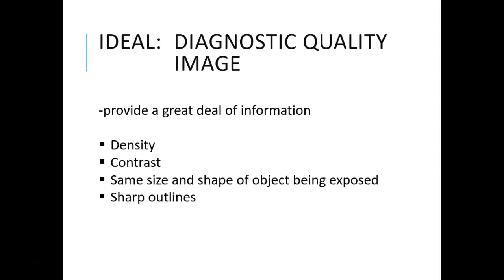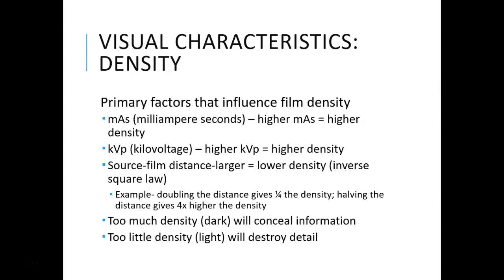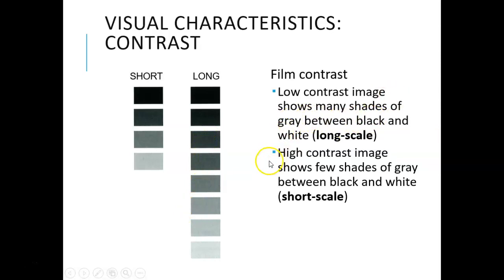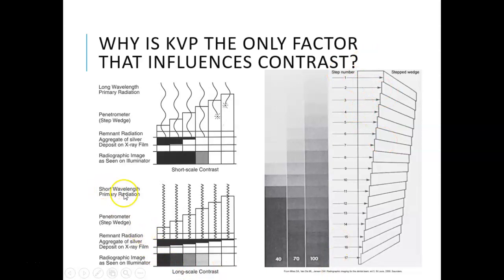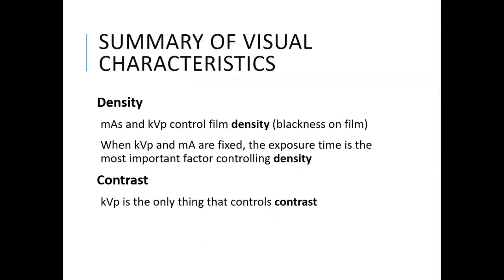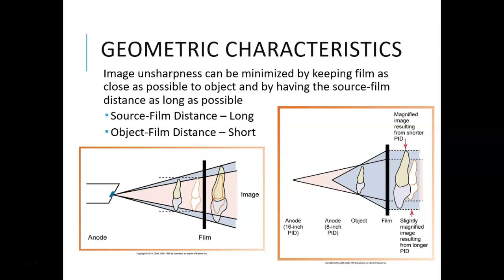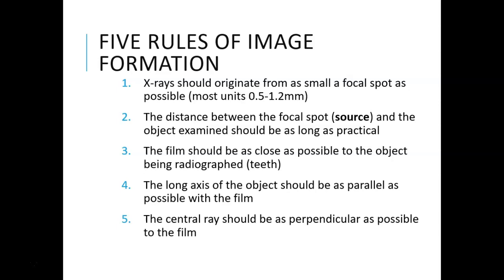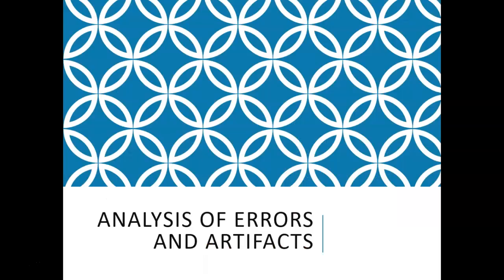Diagnostice Quality 25 min